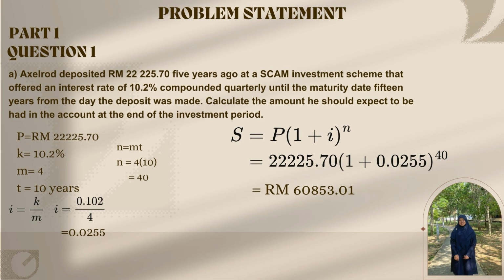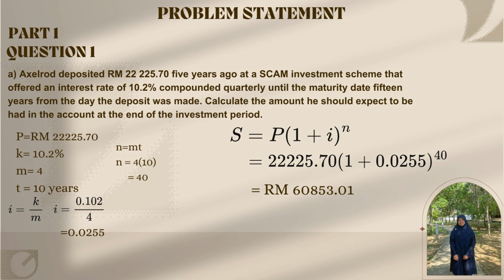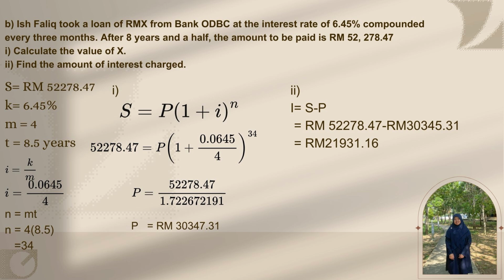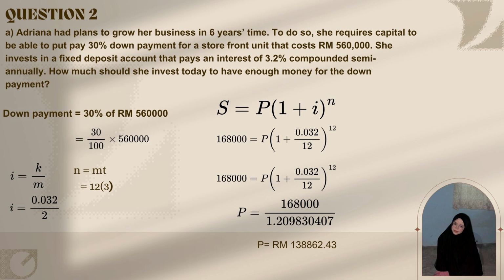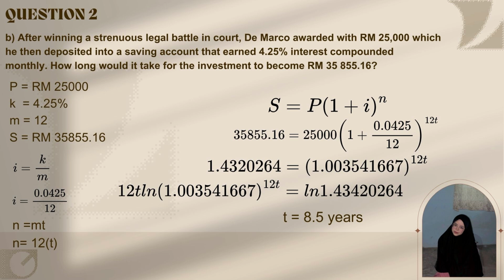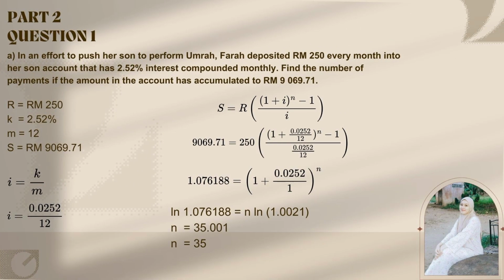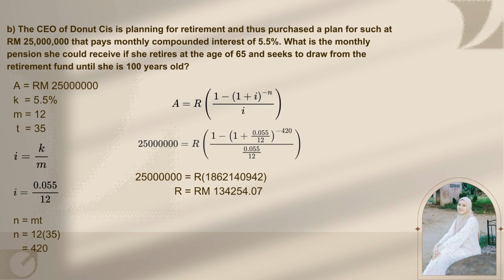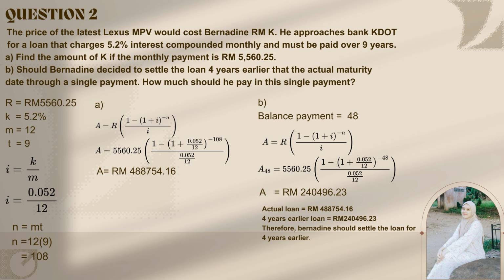MAT 112 STUDY CASE : ANNUITY & COMPOUND INTEREST